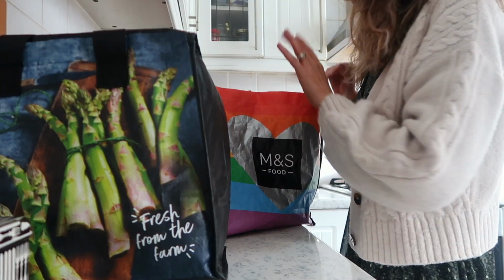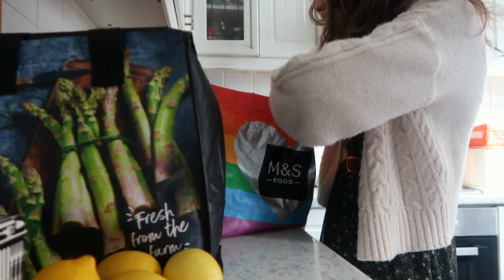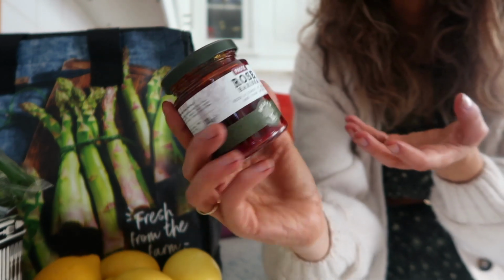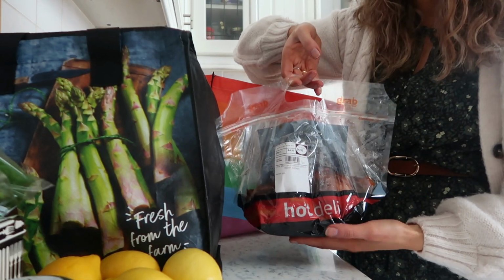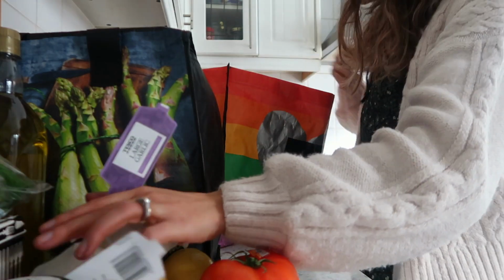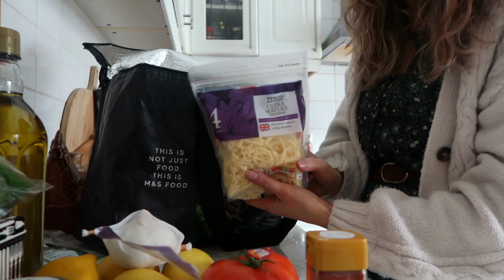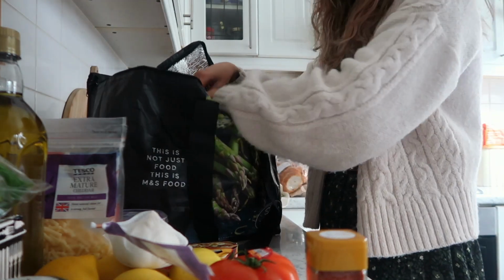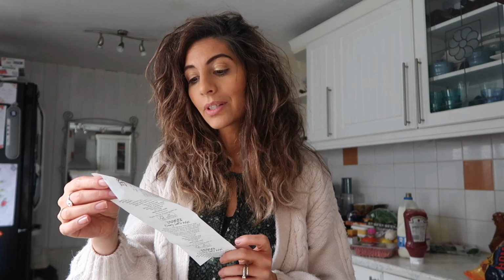Grocery Haul, What I Buy For WW Meal Planning | Natasha Summar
My WW Referral code (using this gets you a month free if the code doesn't work, it means I have to email it to you, just get in touch if you require this)

K I T C H E N &  H O M E   S U P P L I E S   U S E D
Kitchen Scales
Emma Bridgewater Kettle
Emma Bridgewater Toaster
Emma Bridgewater Storage Tins
Shallow Cast Iron Pan
Le Creuset Mug

O T H E R   U S E F U L   WW   V I D E O S

Any Gifted Products Marked With *